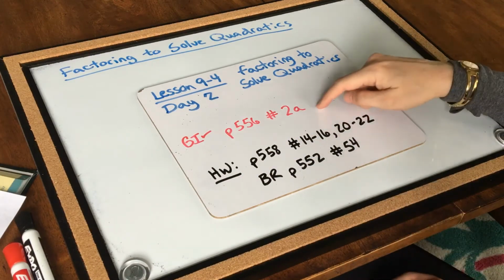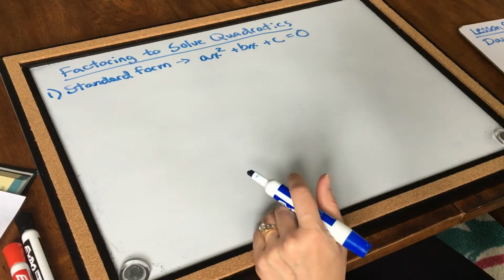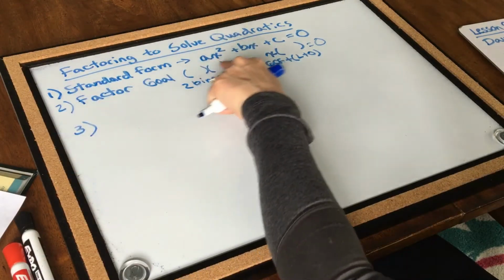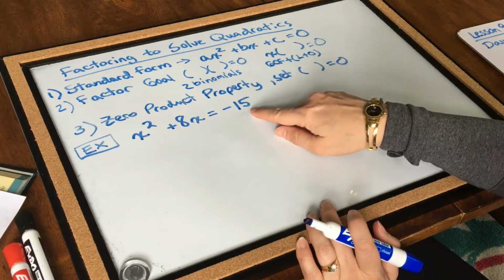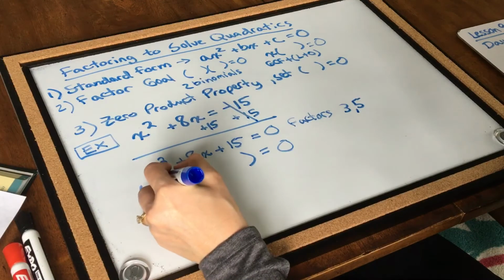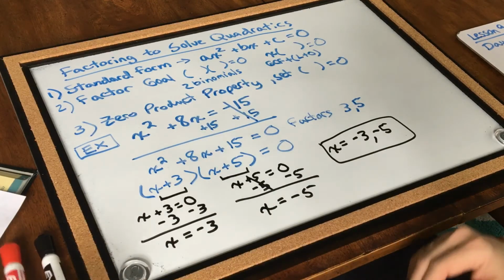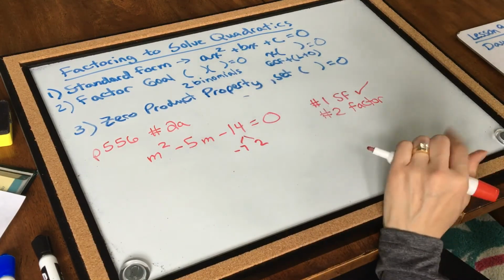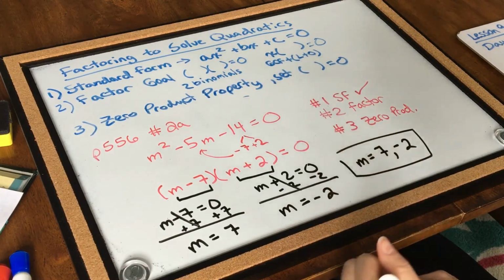5-20-2020 8th Lesson 9-4 Day 2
Factoring to solve quadratics